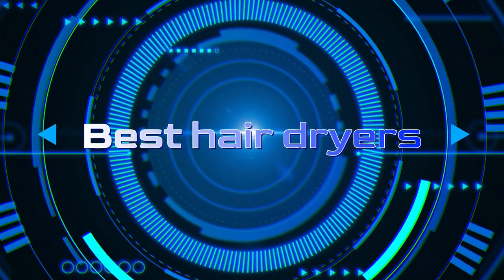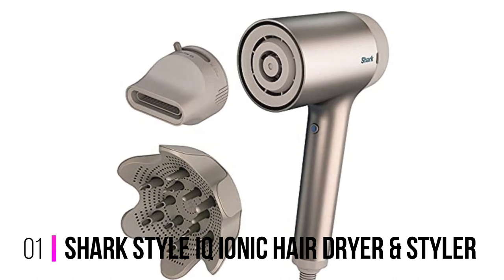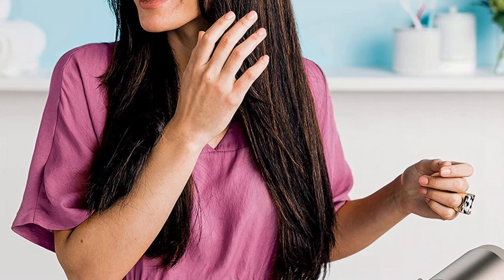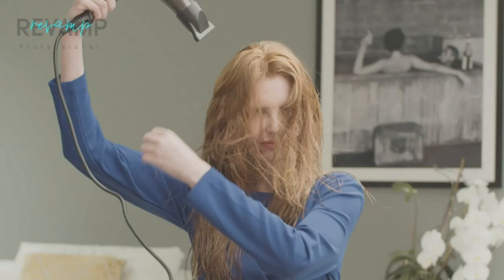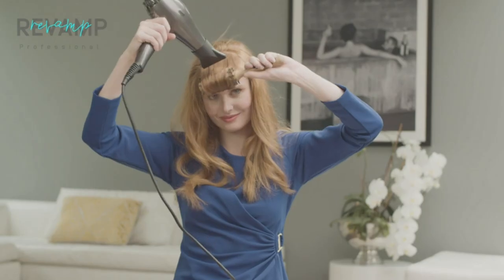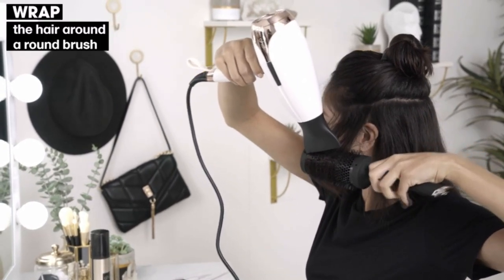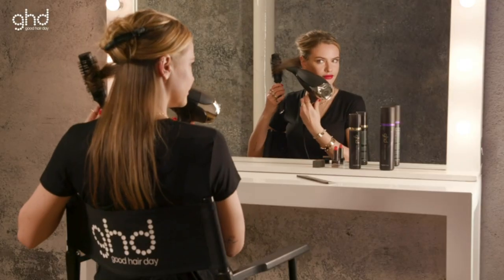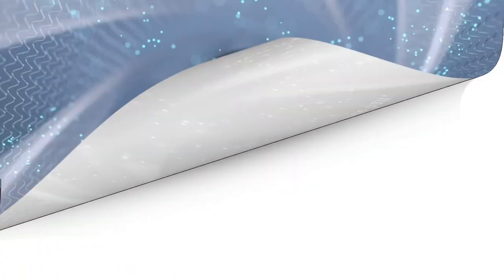The Best Hair Dryers for Every Hair Type: Effortless Hair Styling Unveiled!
Links to the Best Hair Dryers we listed in this video:ad

➜ 1. SHARK STYLE IQ IONIC HAIR DRYER & STYLER

➜ 2. REVAMP PROGLOSS 3950 AC FEATHERLITE ULTRA X

➜ 3. GHD HELIOS HAIR DRYER

➜ 4. GHD AURA

➜ 5. T3 FEATHERWEIGHT LUXE 2I

►Our team analyzes lots of Hair Dryers reviews designed for different kinds of users. We also take experts' suggestions to make the list of the Hair Dryers We will consider quality, features, and price; so you can decide which device is best for you. We hope our findings will help you find the best Hair Dryers for the money.